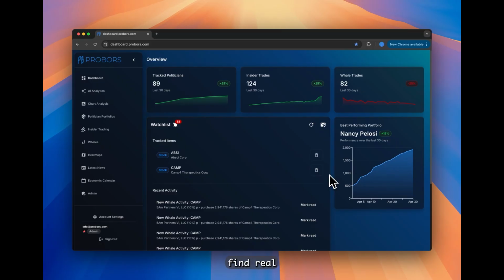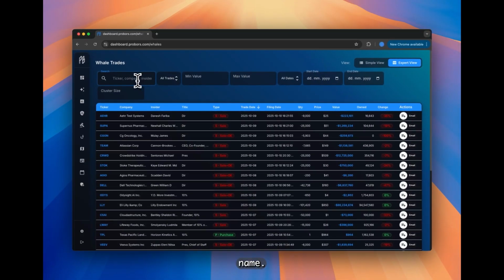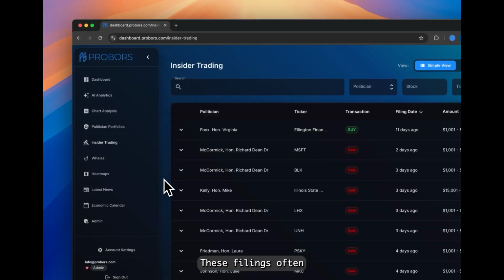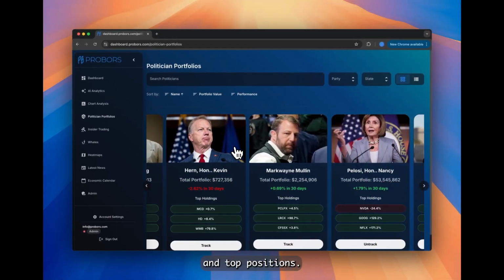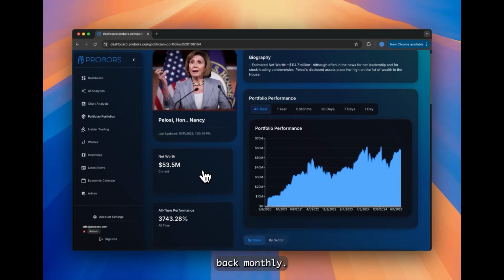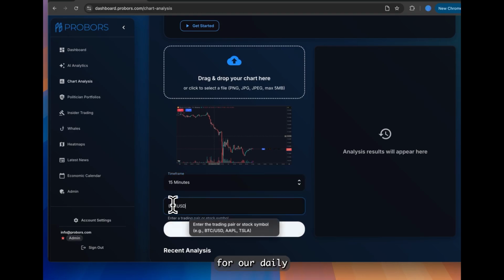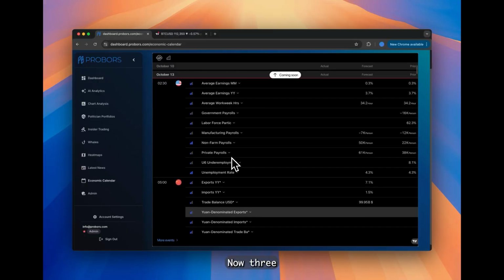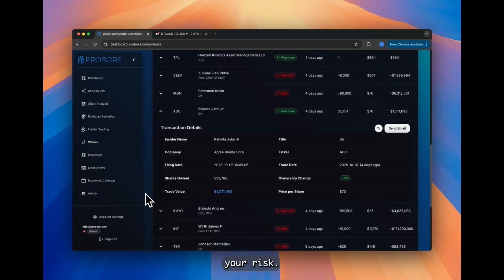ProBors Review 2026 🔥 AI Proposal Generator for Freelancers & Agencies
ProBors - create professional business proposals and close more clients.

🎁 Lifetime deal with a 60 day money-back guarantee.

In this ProBors review, I take a deep dive into this proposal management platform and show you how it helps freelancers, agencies, consultants, and small businesses create branded proposals, streamline approvals, and improve their sales process.

What You'll Learn:
✅ What ProBors is and who it's for
✅ Key features and benefits
✅ Proposal templates and customization options
✅ Client approval workflow
✅ Branding and document management capabilities
✅ Pros and cons
✅ Pricing and AppSumo lifetime deal overview
✅ Whether ProBors is worth your investment

🕓 Timestamps
00:00 – Software Overview
00:45 – Whale Trades (Smart Money Moves)
02:37 – Insider Trading Insights
03:51 – Tracking Politician Investments
05:17 – AI Market Analytics
06:07 – Technical Chart Breakdown
07:25 – Market Heatmap Review
07:36 – Breaking Market News
07:41 – Key Economic Events Calendar
07:46 – 3 Actionable Trading Playbooks

ProBors is designed to simplify proposal creation with reusable templates, branding options, media integration, and client-friendly approval workflows. Similar tools in this category include PandaDoc and Proposify, but ProBors aims to provide a simpler and more affordable solution for growing businesses.

If you're a freelancer, agency owner, consultant, or entrepreneur looking to save time and create more professional proposals, this review will help you decide whether ProBors is the right fit.

💰 Refund Policy: 30-Day Money-Back Guarantee